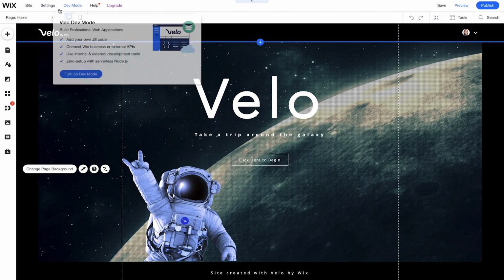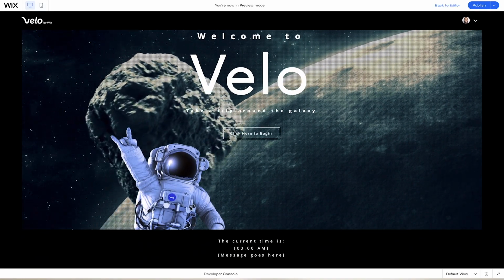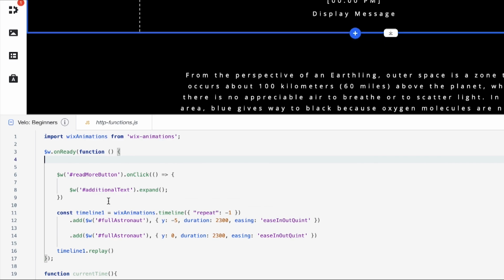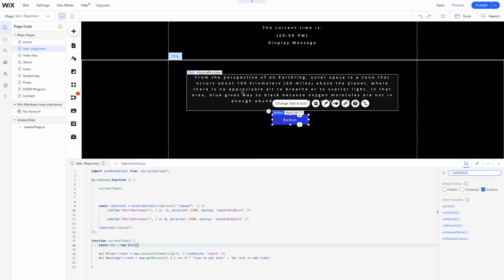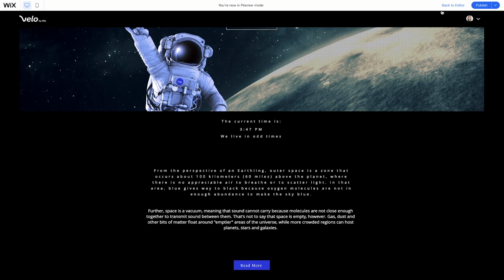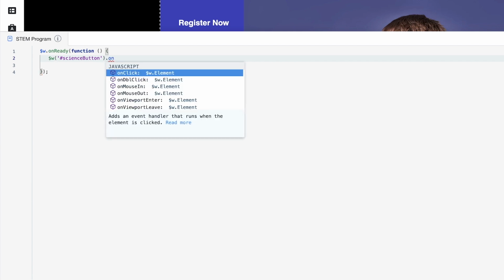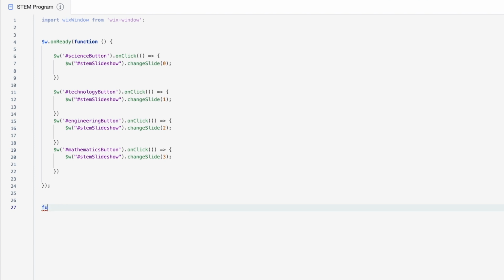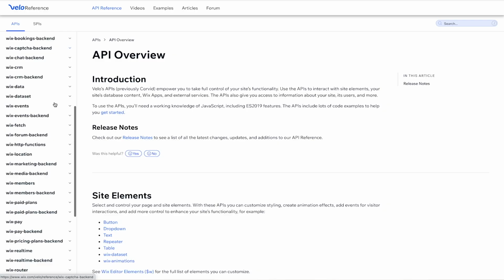Start coding with Velo | Full Course | Wix Learn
Jumpstart your journey with Velo, Wix’s full-stack web development solution, and see what you can do. You’ll gain insights into how customizable your Wix sites can be with code, and explore Velo’s powerful features. Work with page elements, manage events, explore APIs and see what’s possible with Velo.

0:00 Intro
0:15 About Velo
5:46 Work with page elements
12:25 Get your page ready
23:42 Respond to element based events
34:13 API reference
46:10 Get a glimpse beyond $w
58:14 Final thoughts

See the additional Velo courses Joshua refers to by heading to the Wix Learn platform:

About Wix Learn:

Wix Learn is an online learning platform that makes it possible for anyone to learn and develop the most in-demand digital skills of today. Explore online courses, webinars and tutorials across a variety of subjects, including web design, eCommerce, online businesses, marketing and SEO, content management and more. Additionally, you can earn Wix Certifications that show off your mastery of highly marketable web design, development and business skills.
Courses, webinars and tutorials are available for streaming anytime, anywhere from your personal computer or smartphone through the Wix Owner app: